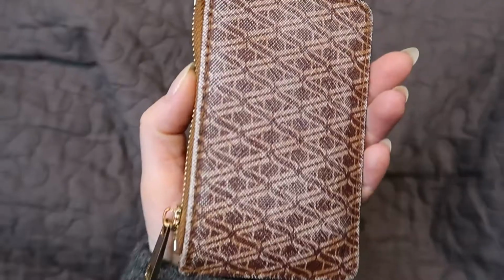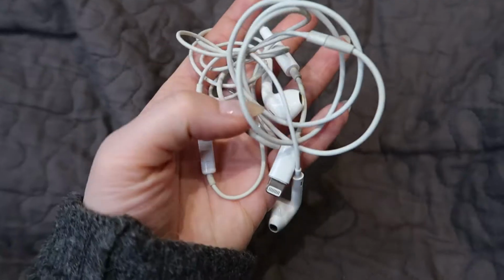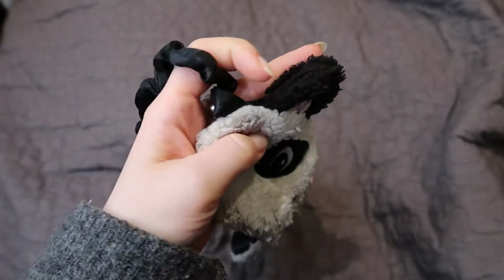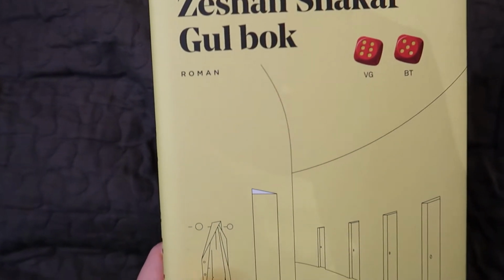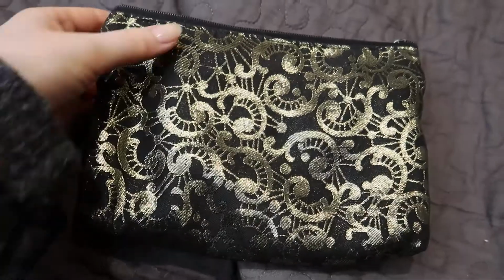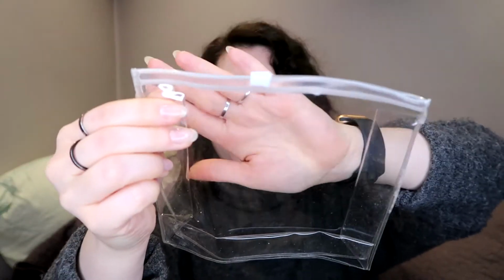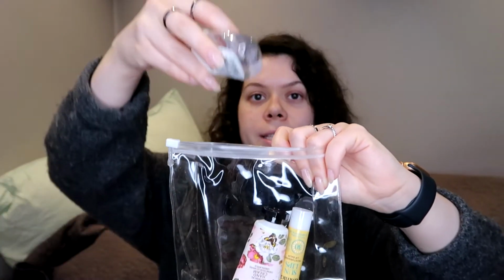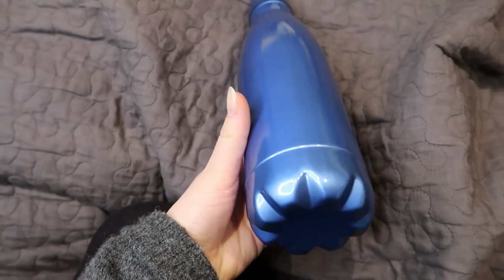WHAT'S IN MY TRAVEL BAG - Winter purse, Essentials & beginning of 2022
I wanted to show you guys what I bring in my travel bag, but since I'm not going anywhere at the moment this will show the items and not neccessary pack a bag.
These are my essential things, winter travel purse of choice and the first travel bag packed of 2022.
I will be upgrading videos like these as I add on to this bag or make changes, but for now I hope this is helpful for you, or at least give you some tips.